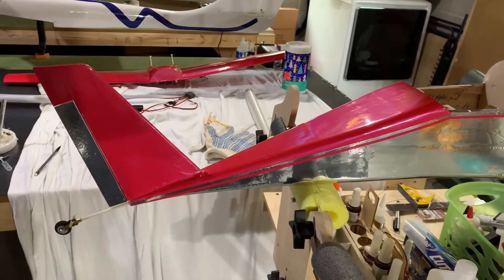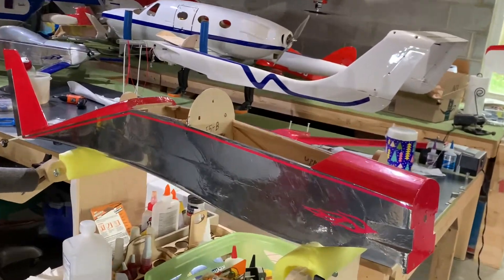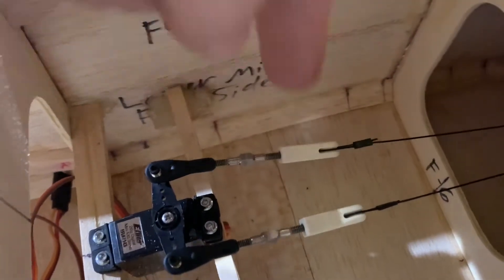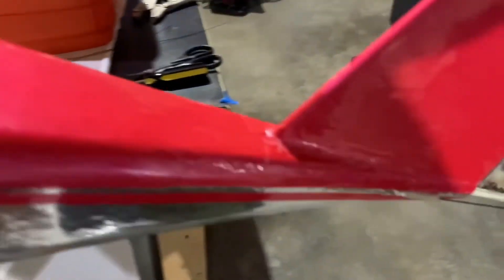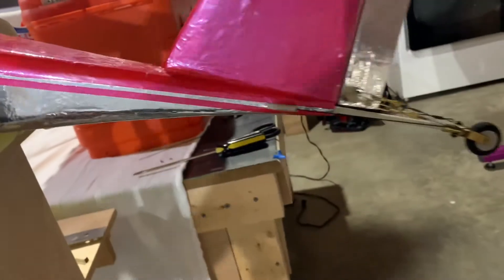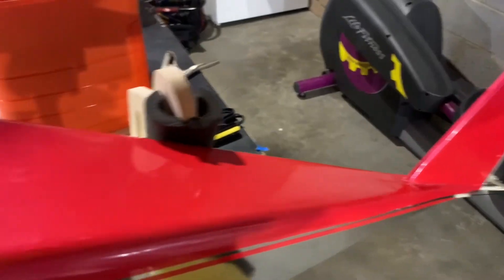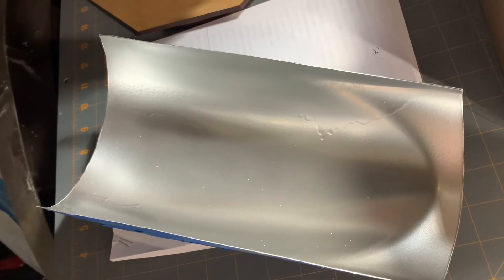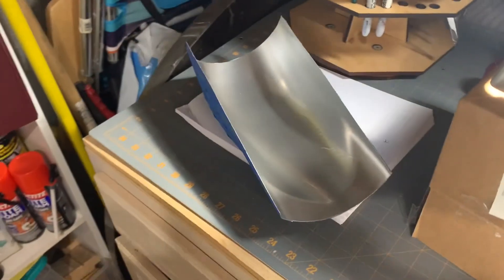St. Croix Models Burt Rutan Quickie update 11/23/2020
In this video I show the completed fuselage with regards to being covered and installation of the pull-pull rudder configuration.